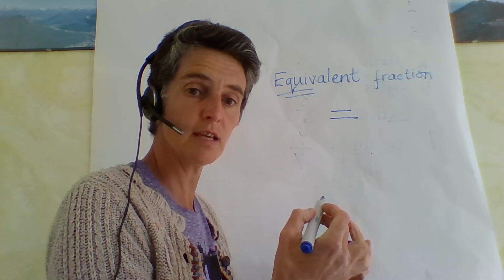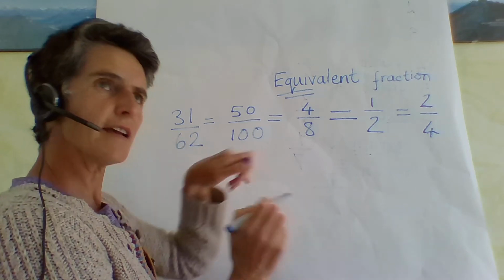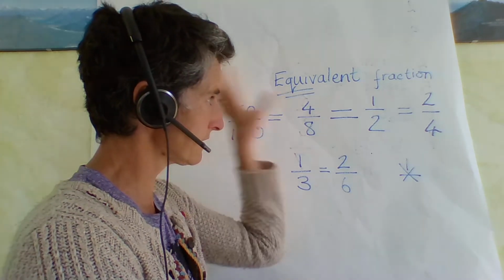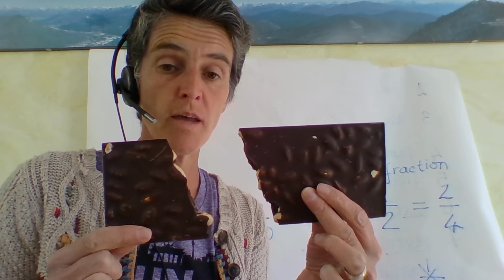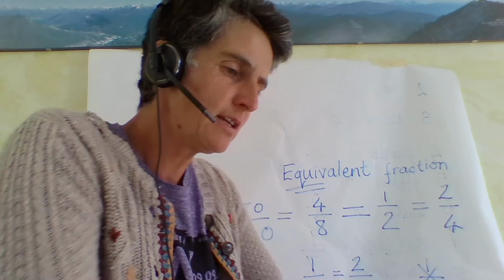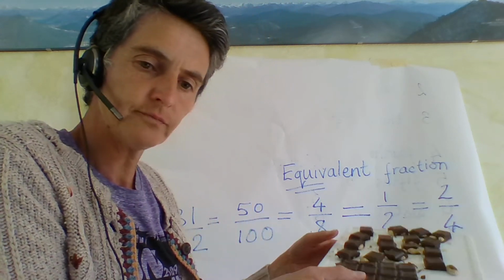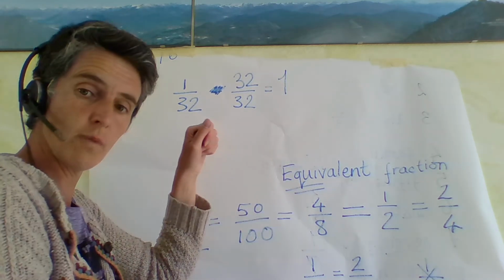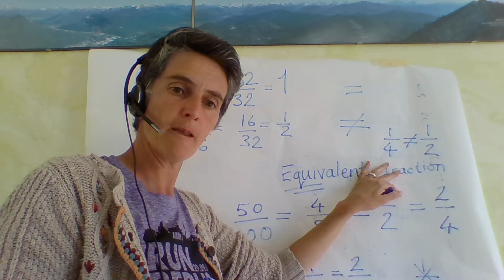FRiday 24th April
chocolate fractions